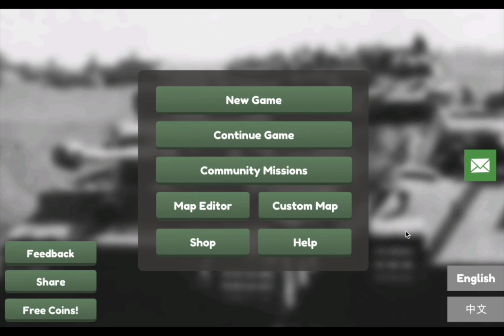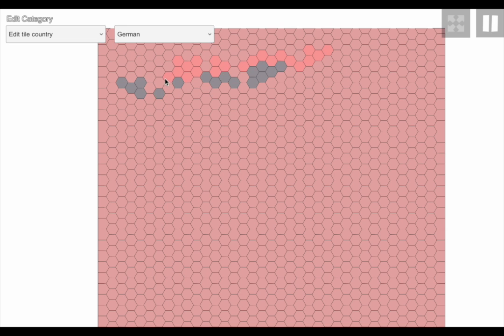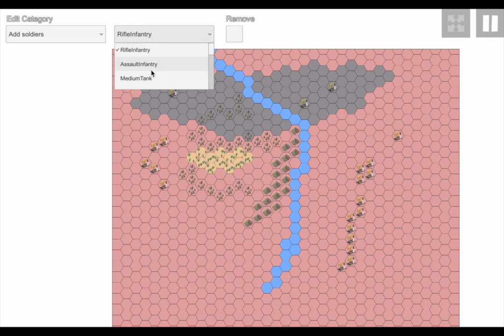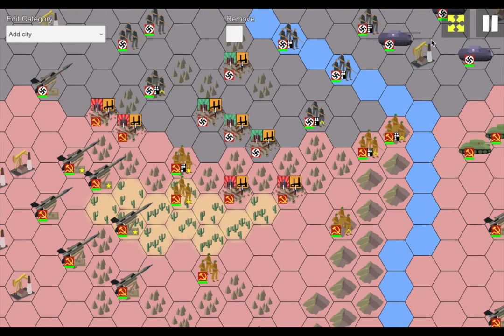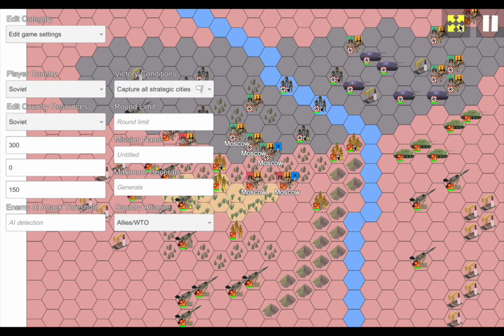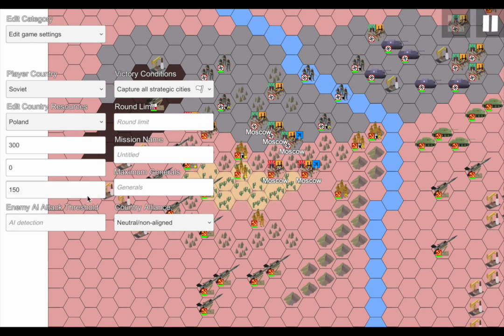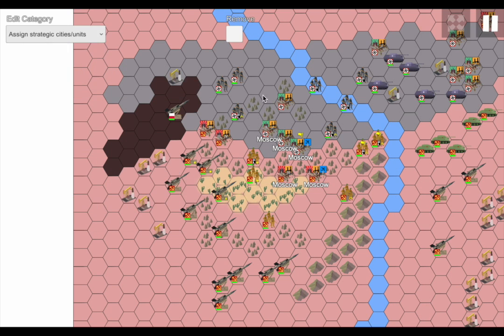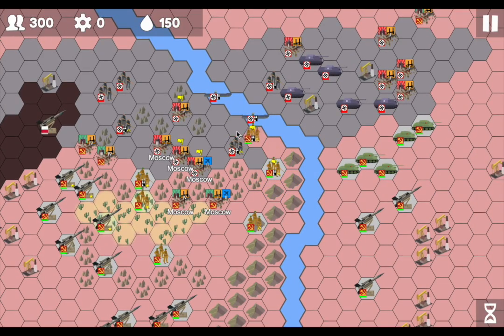Armchair Commander Map Editor Tutorial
I saw a lot of people make maps that are either unplayable or don't use the editor in its full capacity, so I made this to explain what each feature does